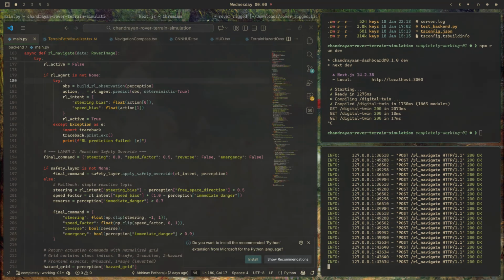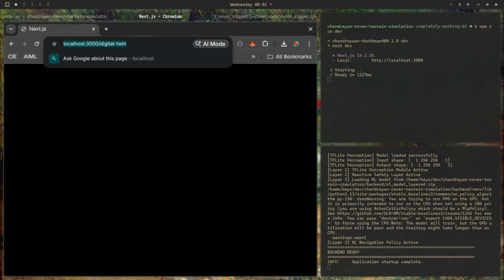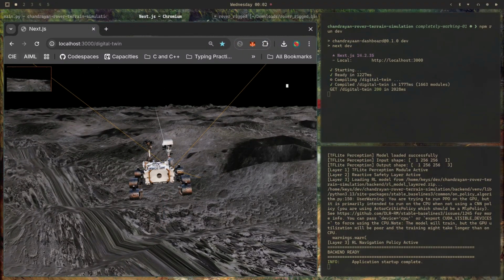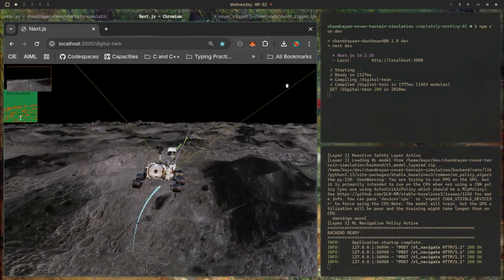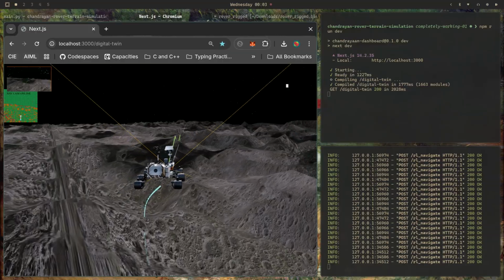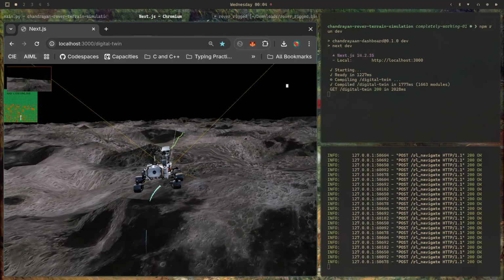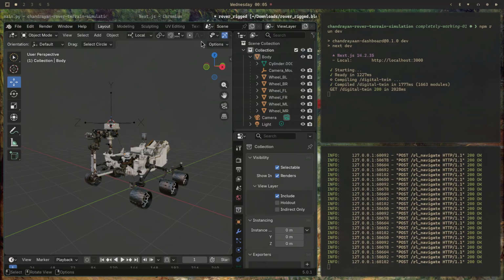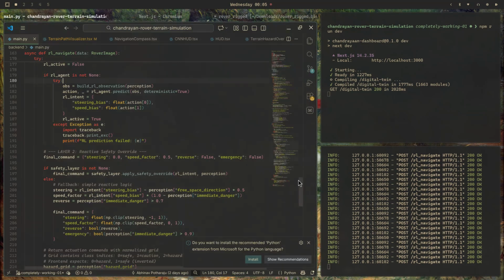Safety-Aware Lunar Rover Navigation Using DEM and Chandrayaan-3 Image-Based Hazard Detection